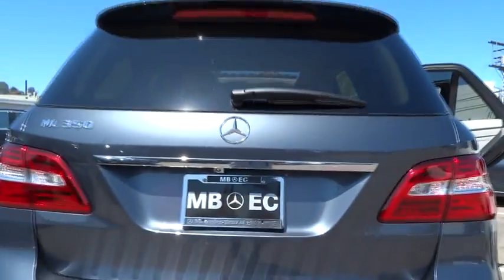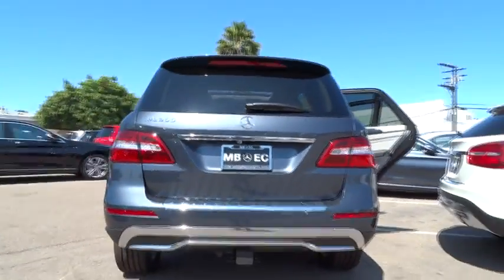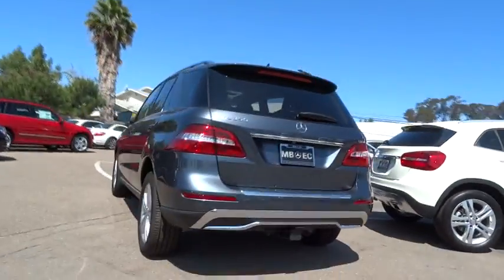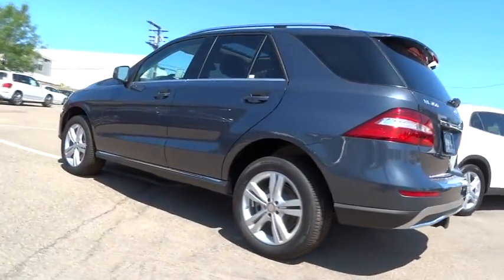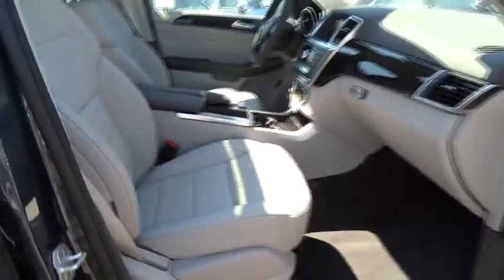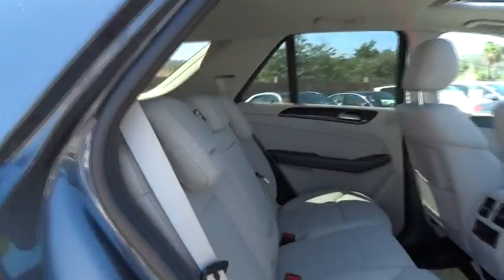2015 Mercedes-Benz M-Class El Cajon, CA 15M0511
2015 Mercedes-Benz M-Class